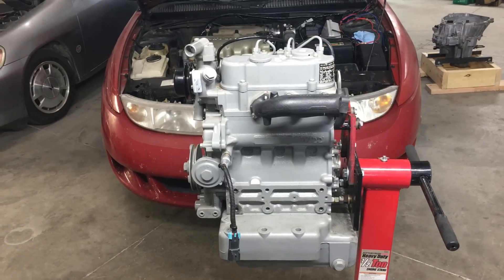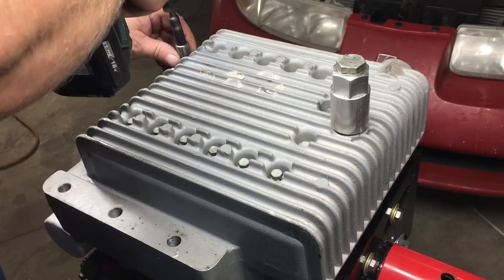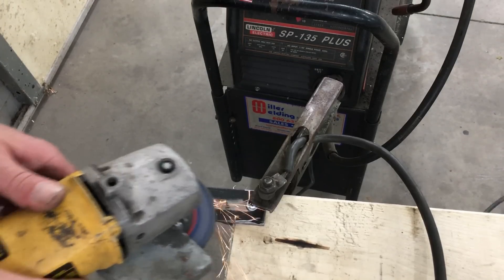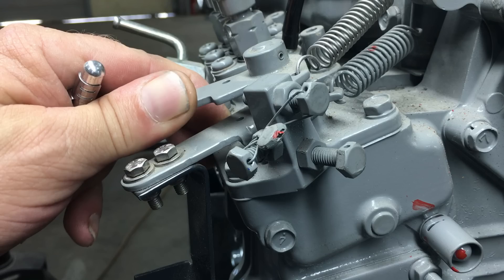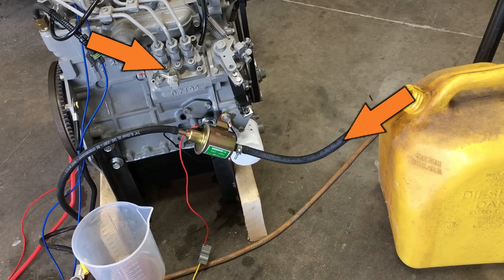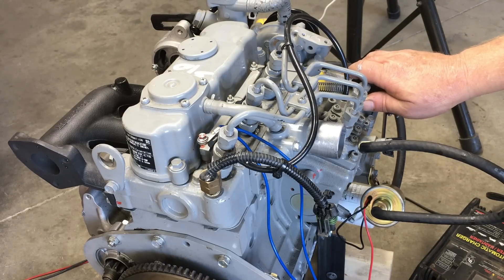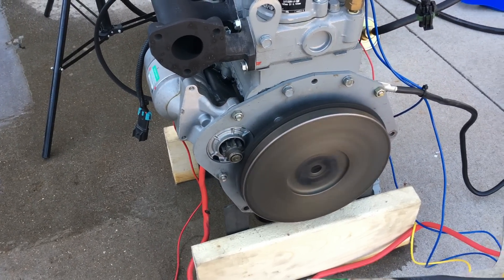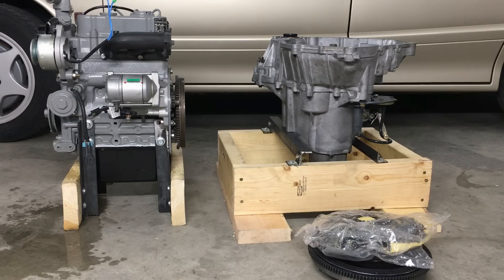S2E22 First start of the Kubota D722 diesel that we are going to use for our Saturn engine swap.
Season 2 Episode 22.  In today's episode, Jimbo works on the abandoned diesel engine. With a flash of lightning and a clap a thunder it lives! The Kubota’s first breath is in the heartland of the good ole US of A. Rolling coal never sounded so sweet. Join us on this new adventure!

Robot Cantina
207 S. Sedgwick Ave